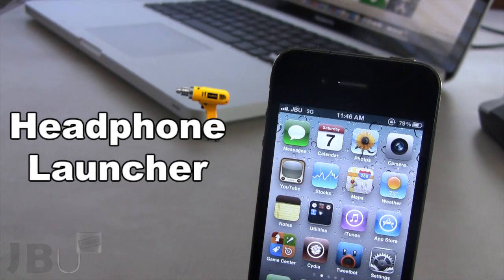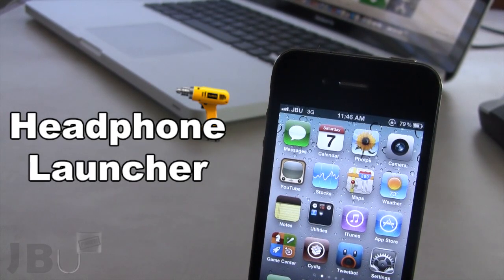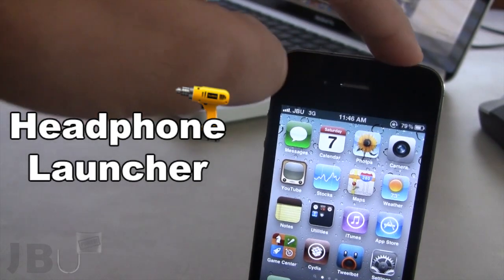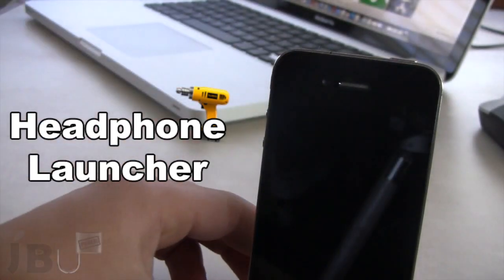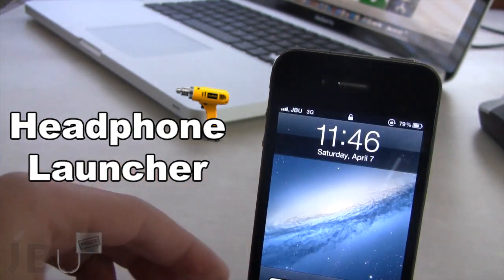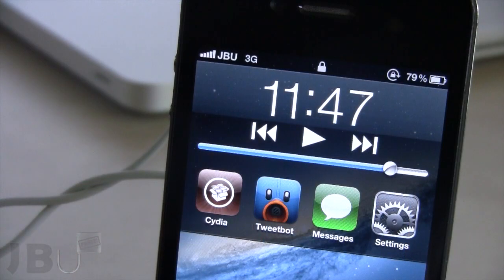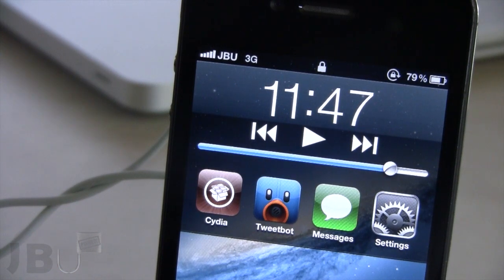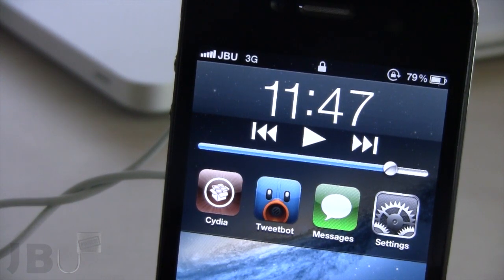HeadPhoneLauncher - Launch Apps From Lockscreen with Headphones (Cydia Tweak)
HeadPhoneLauncher - Launch apps from device's lockscreen, when headphones are connected. It also automatically brings up the media toggles.